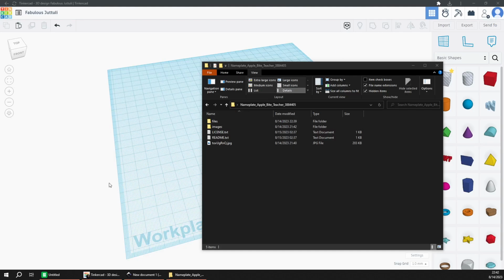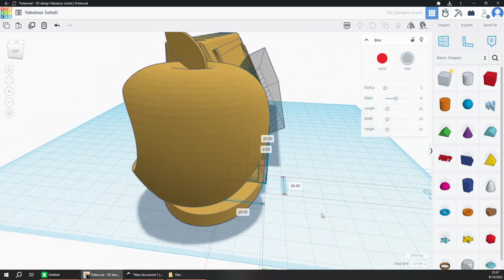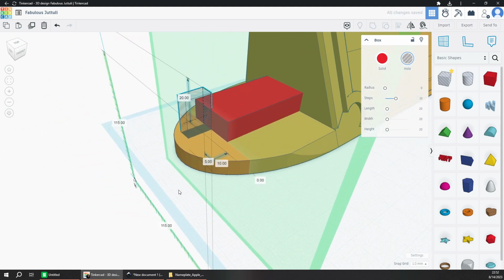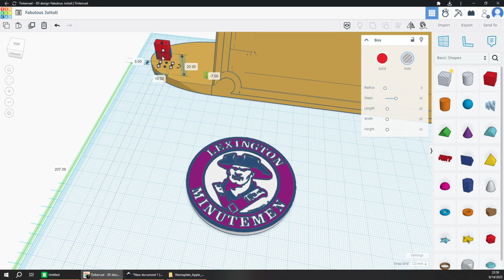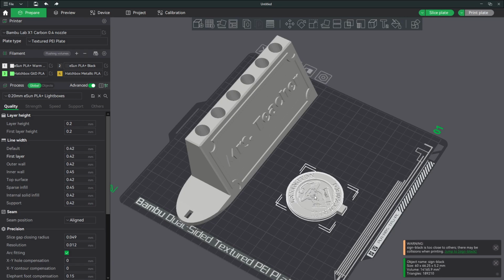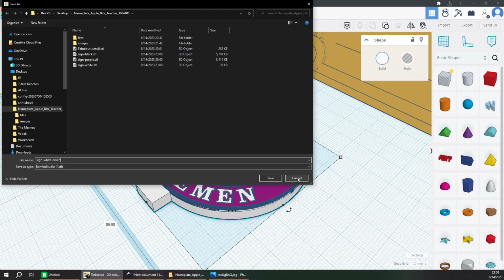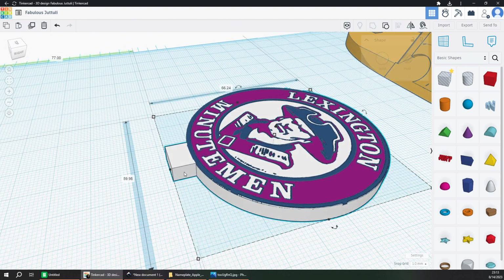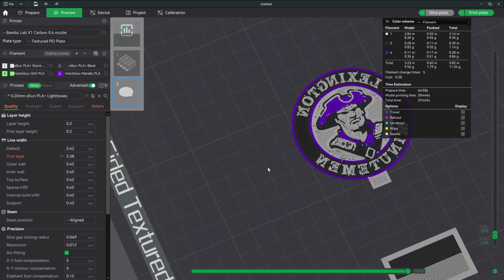STL Manipulation and Sign Making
Actually a really good example of fighting poor quality sources, using a faulty STL and a low-resolution image. Could be done much cleaner and much nicer with a little more time, but this was entirely with free and 'easy' tools.

The sign would be much better if done in Fusion360 as you can really get in and clean up the points in the SVGs to ensure total fill.